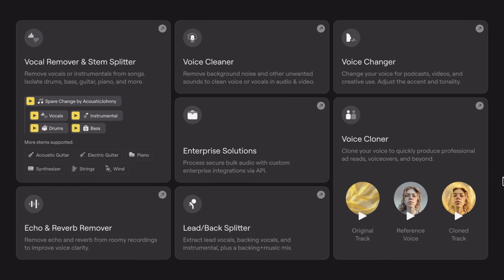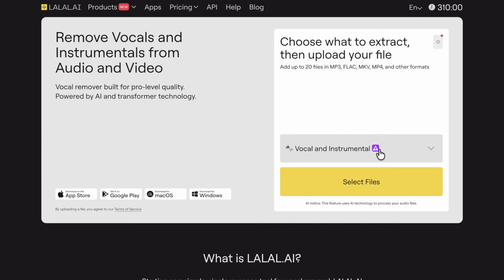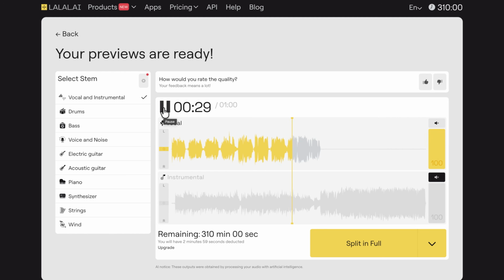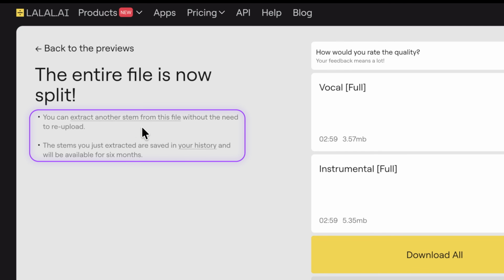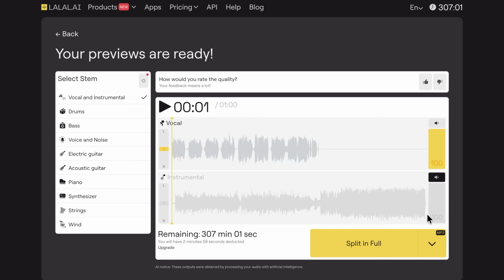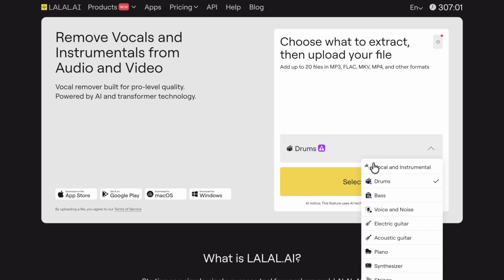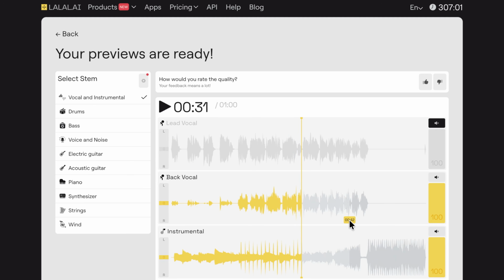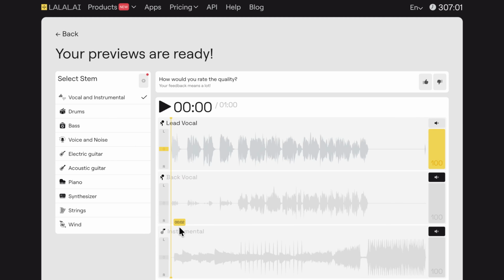LALAL.AI Review - 2026 | Can This AI Separate Vocals Without Ruining the Song?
This LALAL.AI Review explores how the vocal remover separates songs into voice and instrumental stems for creators, musicians, and editors. The video tests practical tools like de-echo, lead and back vocal separation, previews, downloads, and file reuse. It also explains how source quality affects results while showing how the platform can simplify quick audio editing without a full production setup.

⏱️CHAPTERS:
0:00 LALAL.AI Review
0:44 What Is LALAL.AI?
1:41 How AI Separates Vocals
7:04 Is It Worth It?